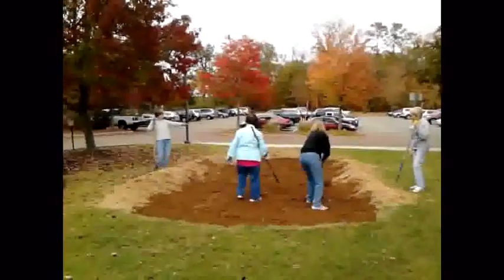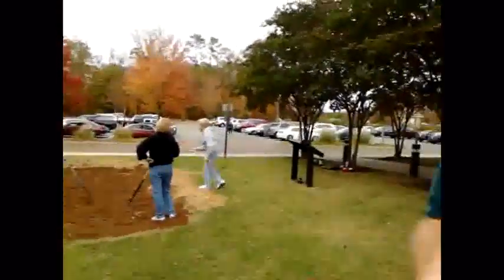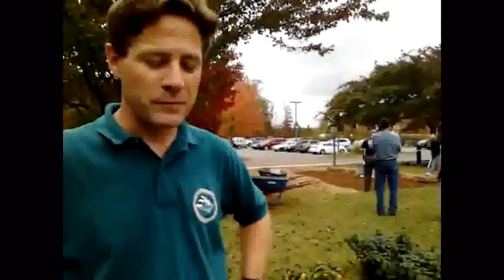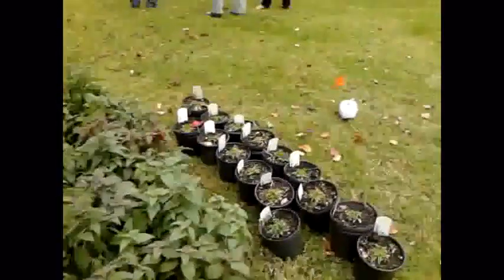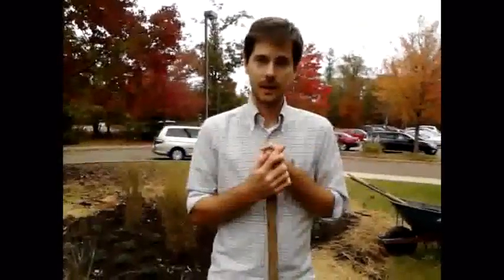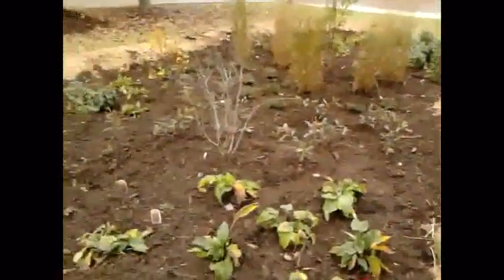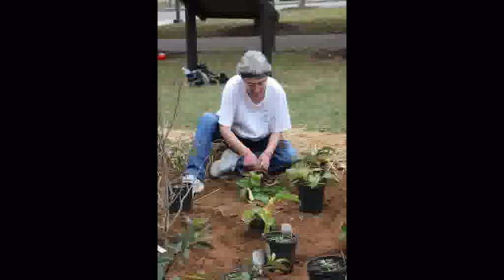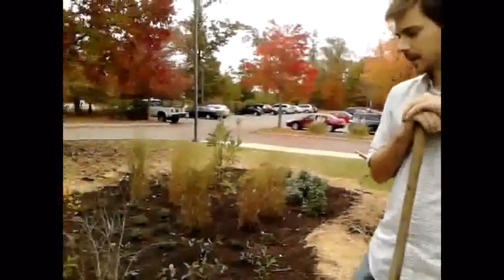Raw Rain 1